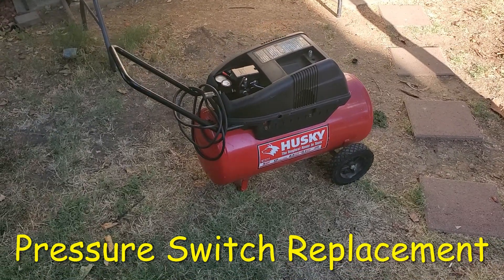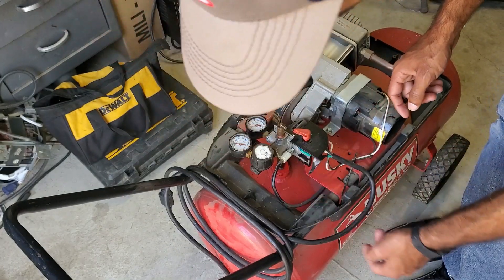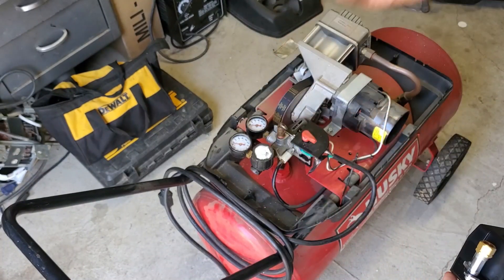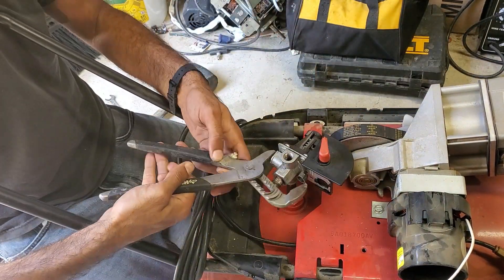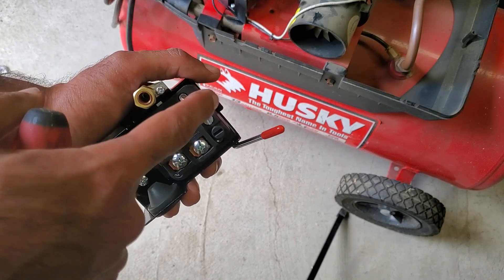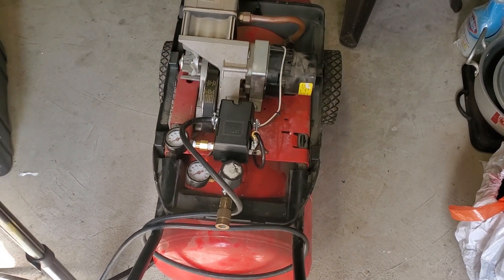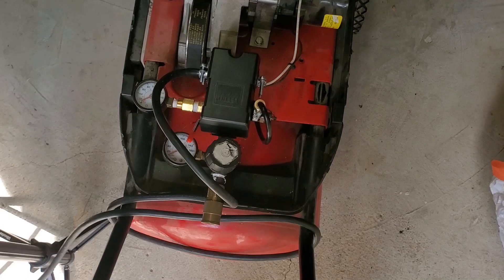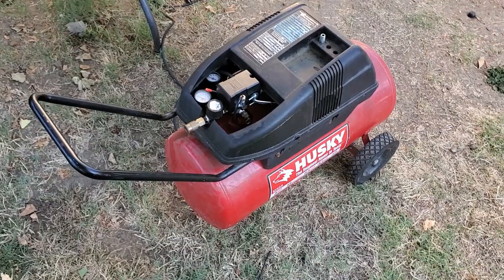Replacing The Pressure Switch On Any Air Compressor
Detailed instructions on replacing the pressure switch on a air compressor that will not turn on or off. I am using a universal pressure switch designed to fit a wide variety of compressors (Lefoo LF10A-4H). The link to the switch is below. This video is part of my series "Free on Facebook" in which I repair, reuse, and repurpose electronics I find of for free on Facebook marketplace.

Lefoo Heavy Duty Universal Pressure Switch: